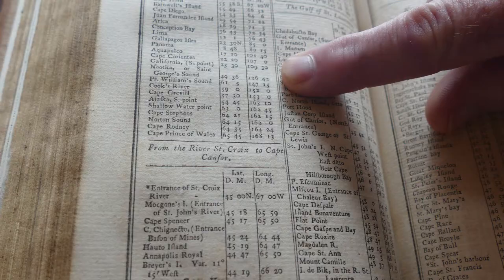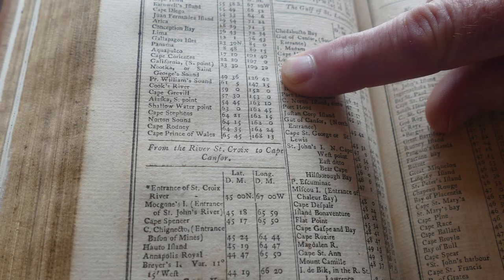Bowditch's Practical Navigator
Nautical researcher Bob McCauley has become an expert on a classic navigation text that is still in use after 200 years. Written by Nathaniel Bowditch many mariners use this text when they are learning the art and science of navigation. Each edition is a masterpiece and interesting to layperson and expert alike.